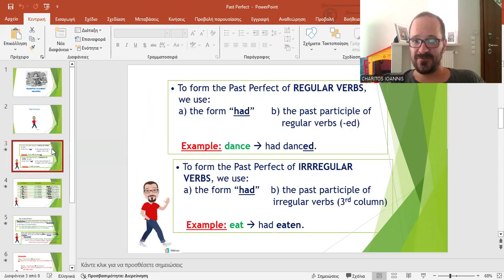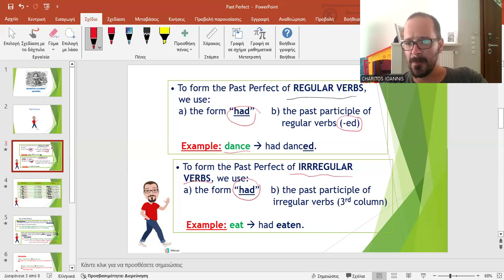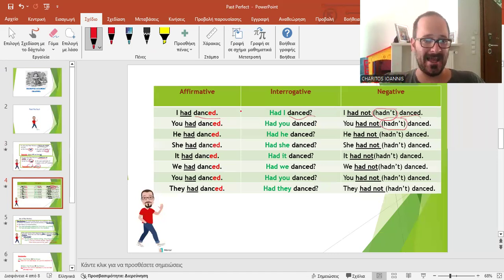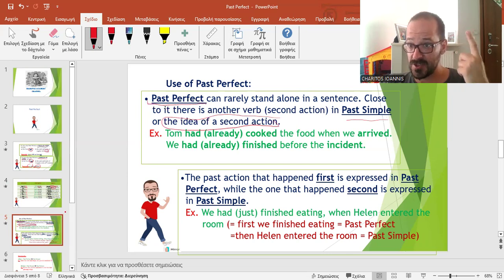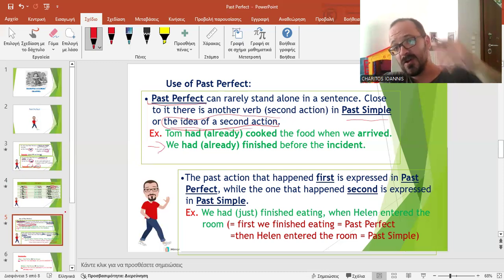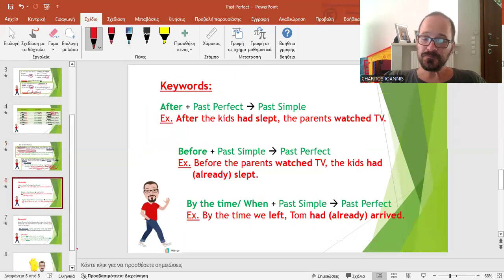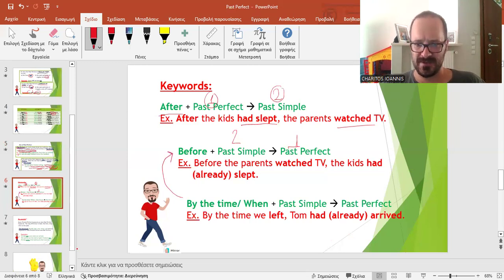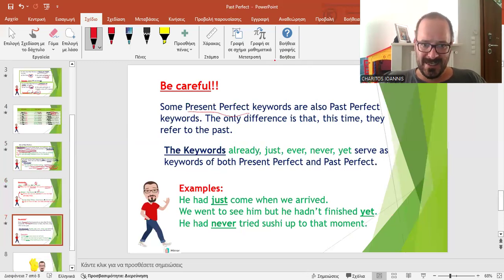Past Perfect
Past Perfect, the Pastest Past!